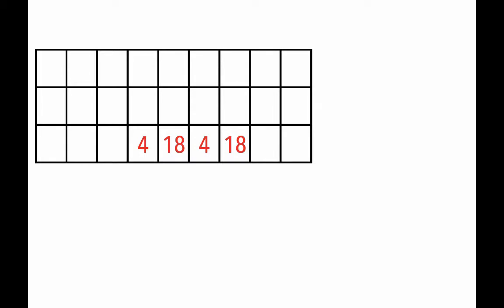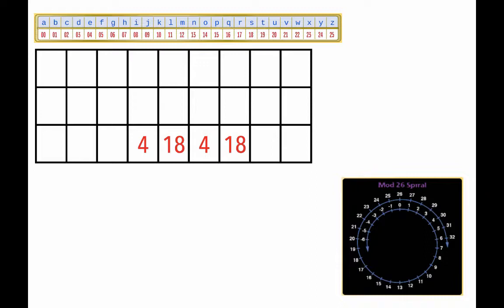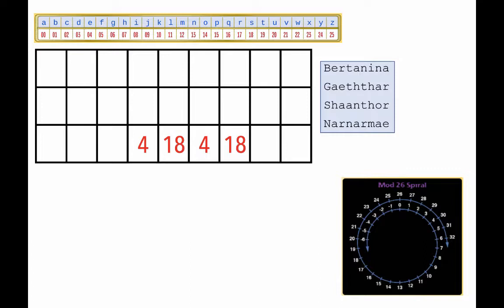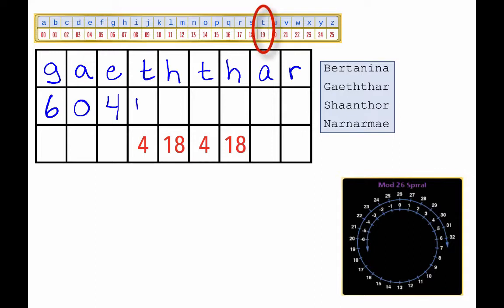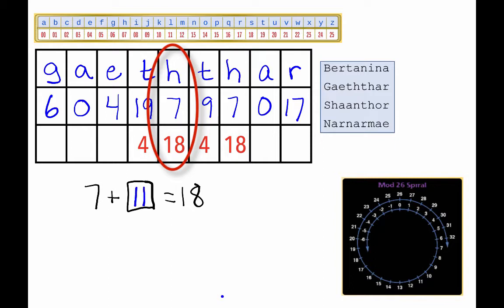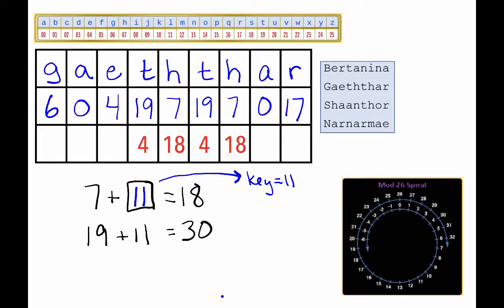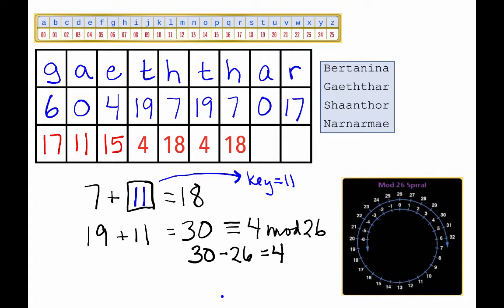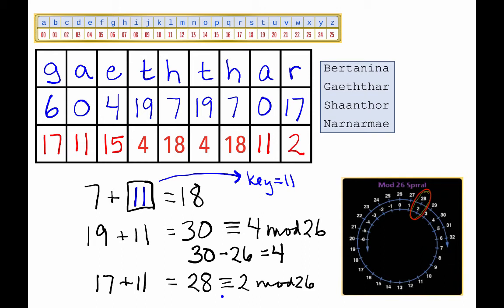VoN NAME PUZZLES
This video shows how to complete the name puzzles on the doors in the CryptoClub Village of Numbers game.